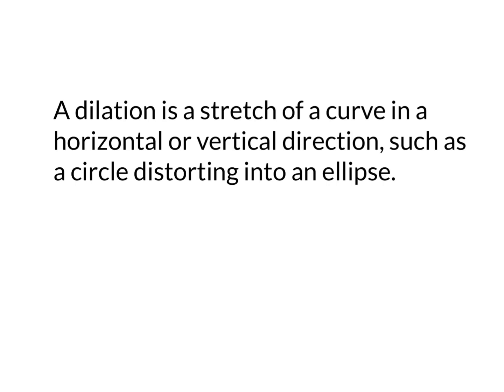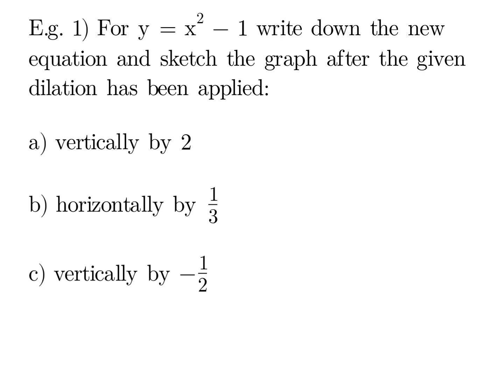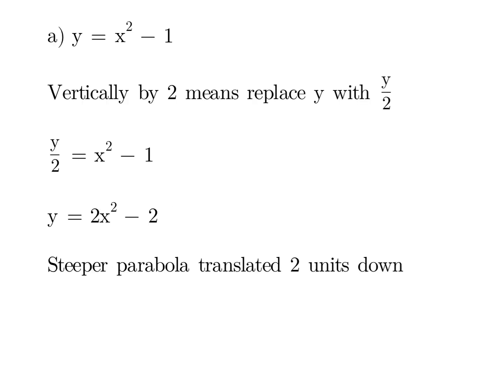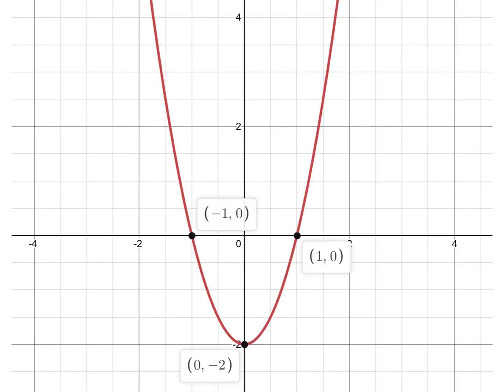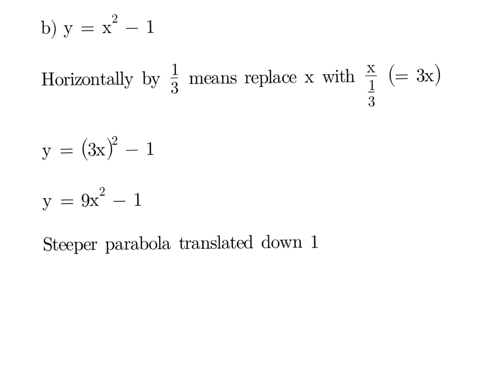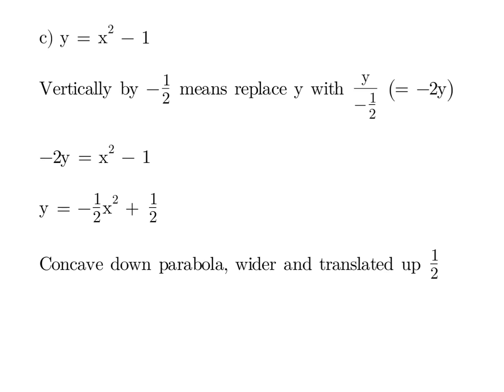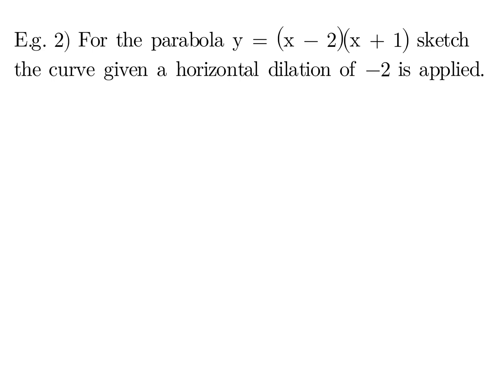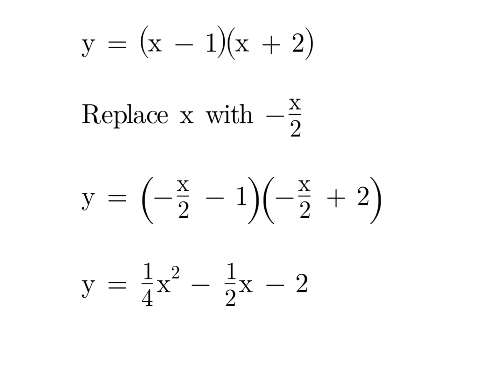Dilations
00:00 Slide 1
00:04 Slide 2
00:25 Slide 3
00:42 Slide 4
00:59 Slide 5
01:24 Slide 6
01:27 Slide 7
01:58 Slide 8
02:07 Slide 9
02:40 Slide 10
02:44 Slide 11
03:03 Slide 12
03:33 Slide 13
04:14 Slide 14